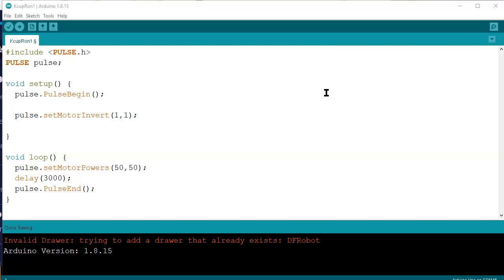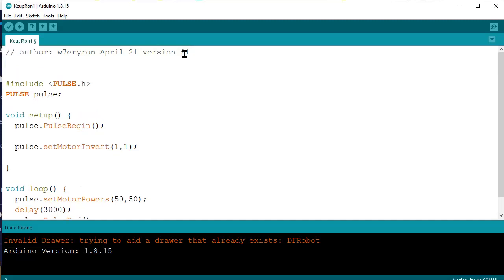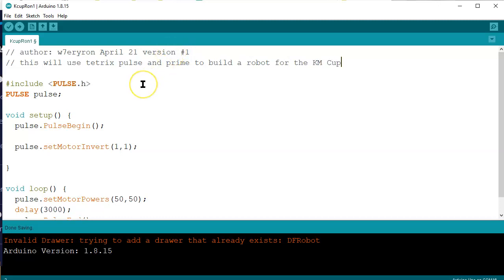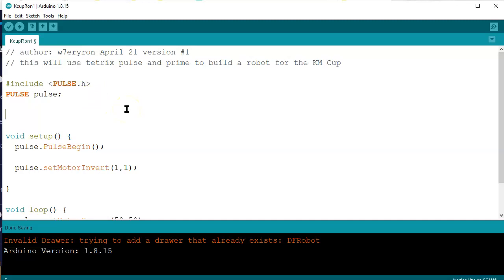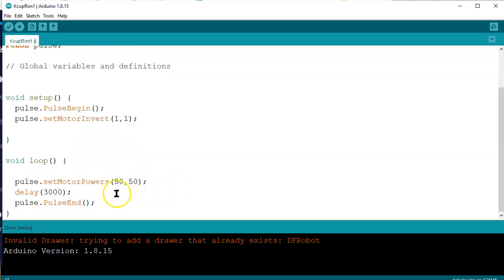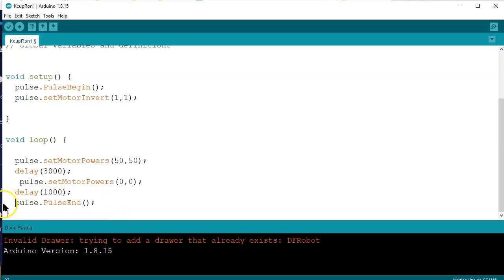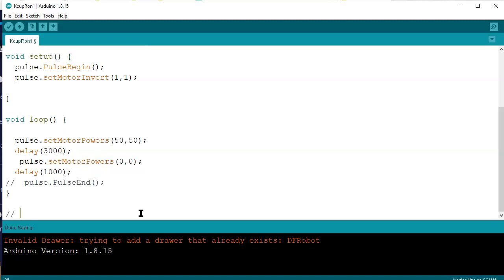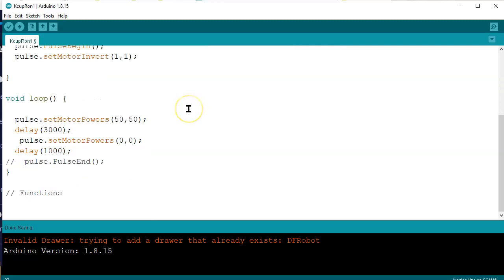KMvideo3 - basic code setup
This is the third in  series to help middle school students prepare a basic robot for the KM Cup - a tourney involving Tetrix Prime sized robots battling to see who own KM Mountain ... combines moving objects around the 12'x12' field, sumobots and king of the mountain.